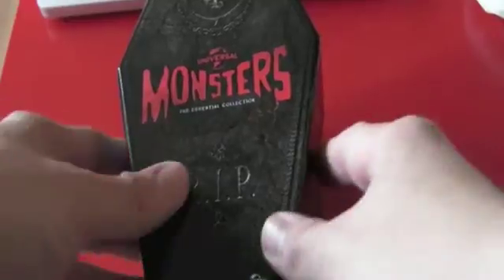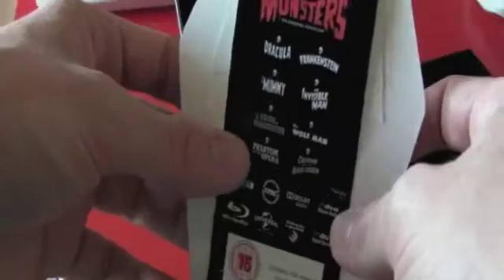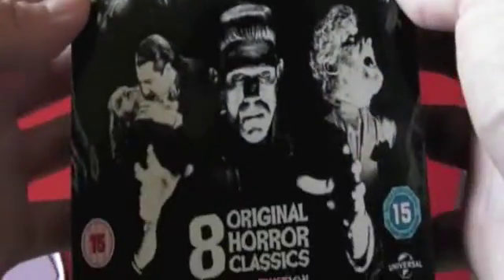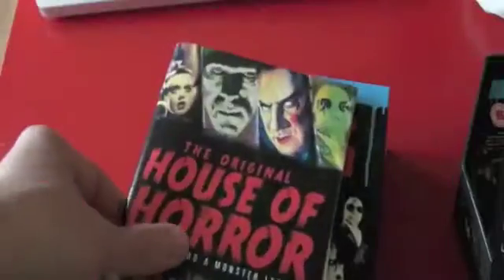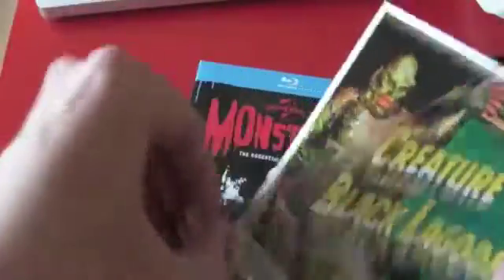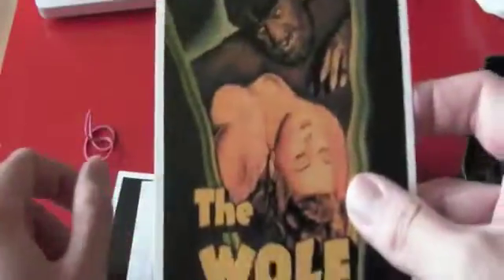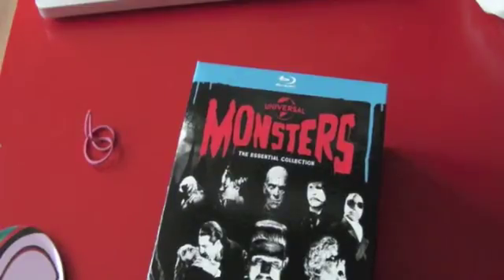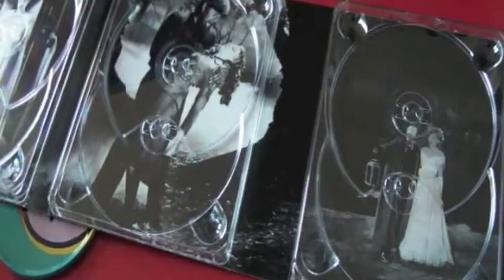Universal Classic Monsters Collection: Limited Edition Coffin [Blu-ray]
In the true spirit if Halloween I picked up the Universal Classic Monsters Collection: Limited Edition Coffin [Blu-ray]. Here is the unboxing...

Films in this set include:

Dracula
Frankenstein
The Mummy
The Invisible Man
The Bride of Frankenstein
The Wolf Man
The Phantom of the Opera
Creature from the Black Lagoon